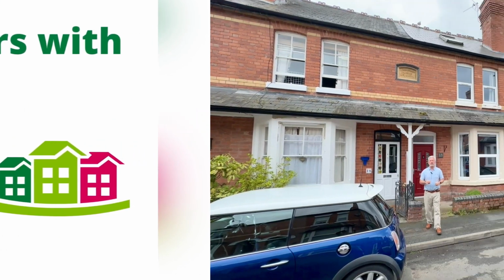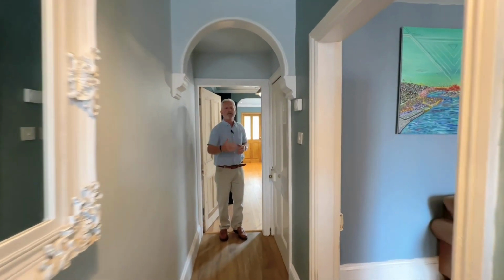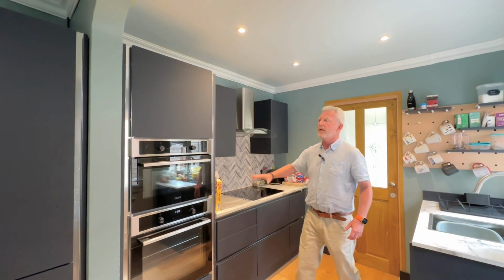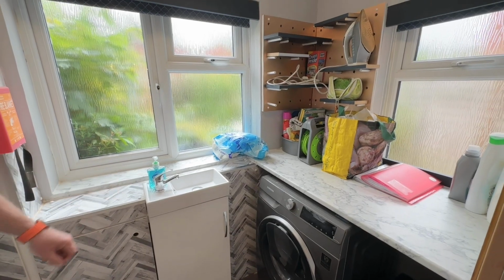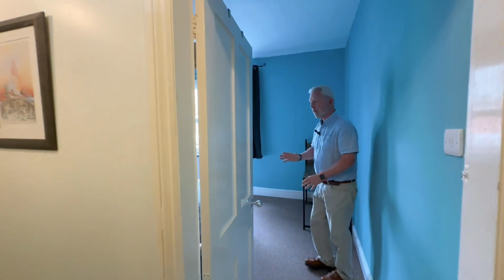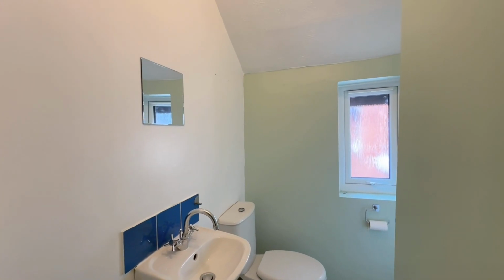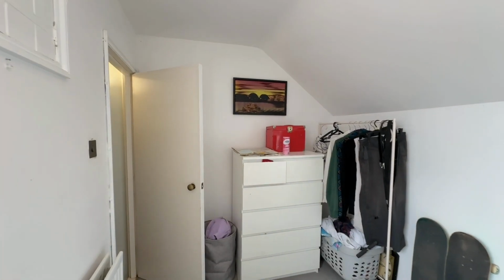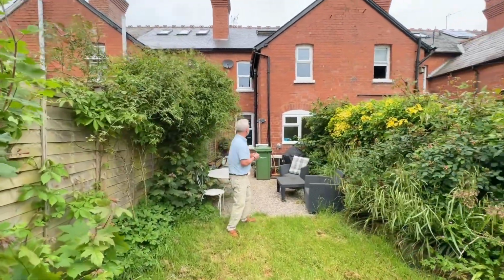Virtual Tour- 18 Grove Road, Hereford